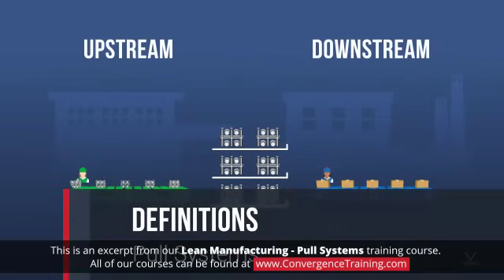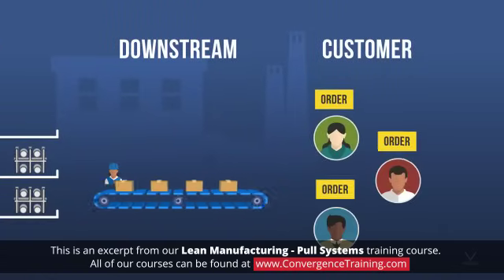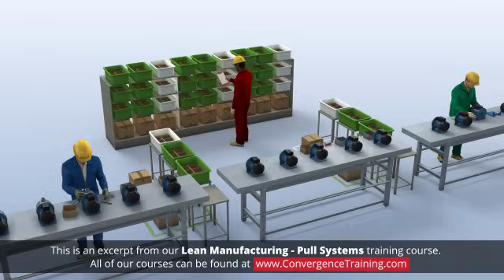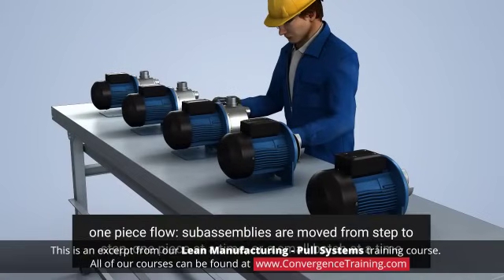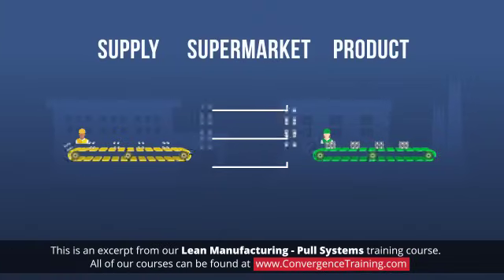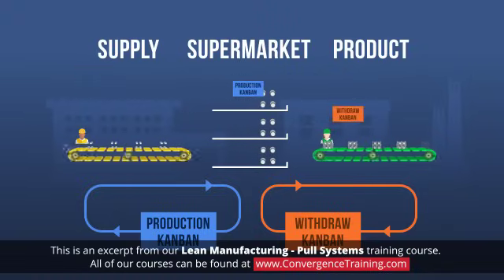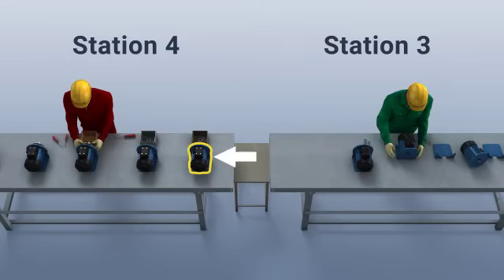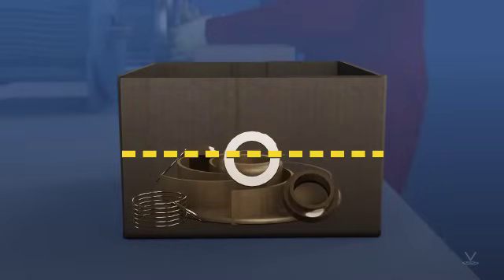Lean Manufacturing - Pull Systems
to view the full video and purchase access to our other Continuous Improvement courses.

This course will introduce you to a manufacturing principle that promotes the initiation of tasks, or utilization of components to meet actual demands, which in turn empowers companies to optimize resources and reduce waste. A pull system is contrary to a push system. While we'll introduce and define the two theories, this course will focus on how to design and implement a pull system in your standard processes.